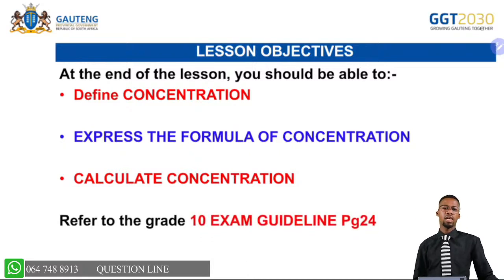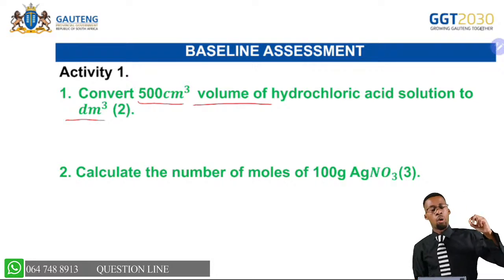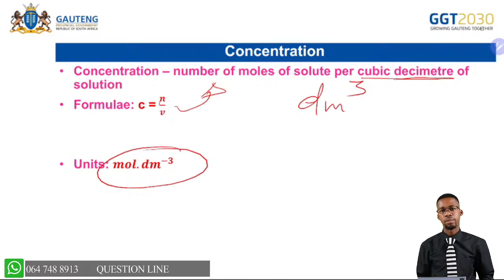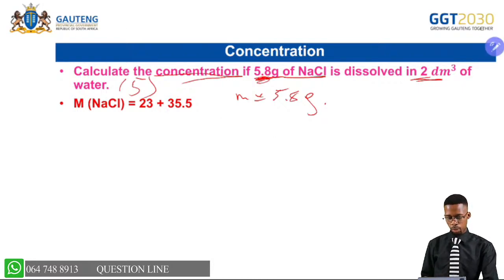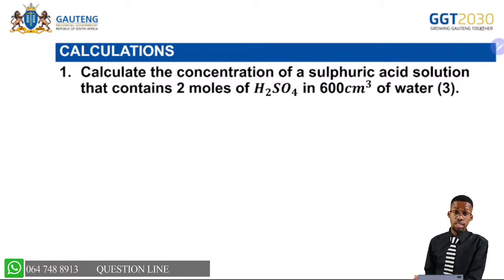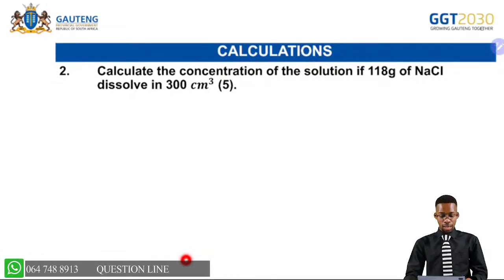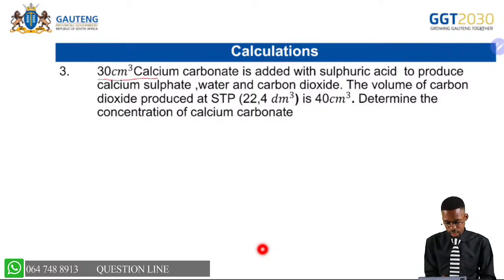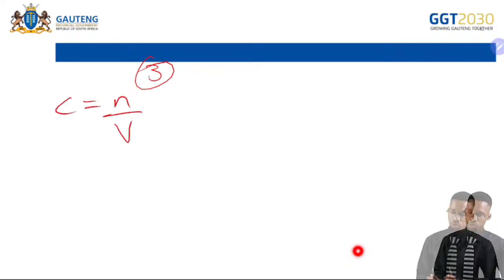PHYSICAL SCIENCES GRADE 10 : QUANTITATIVE ASPECTS OF CHEMICAL CHANGE.